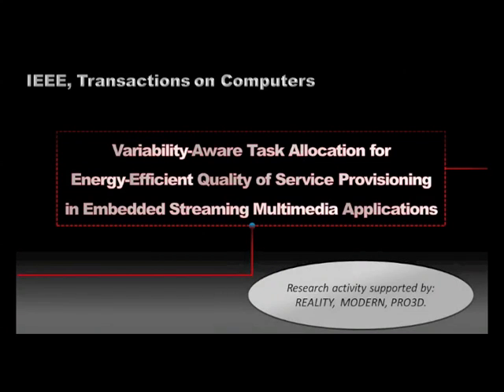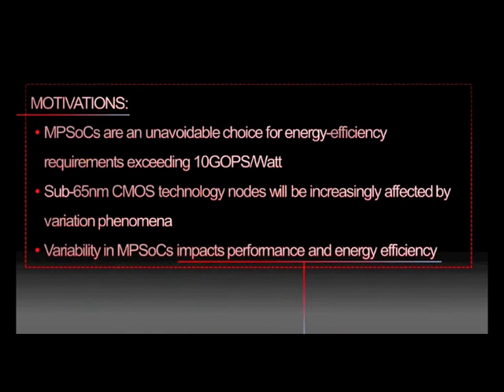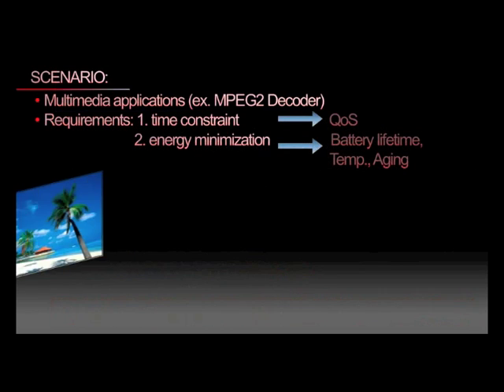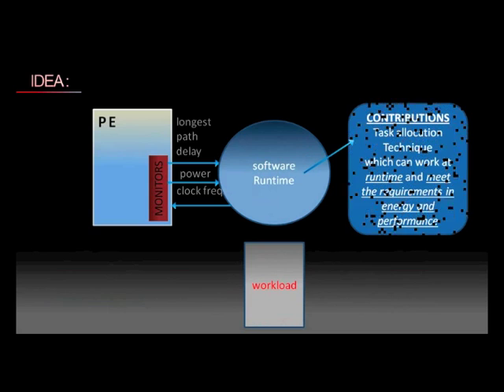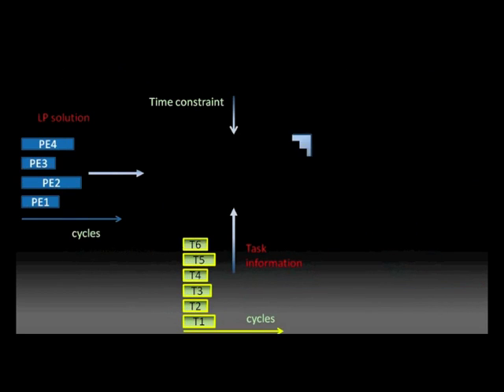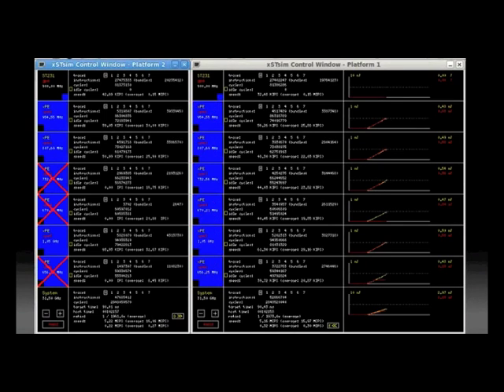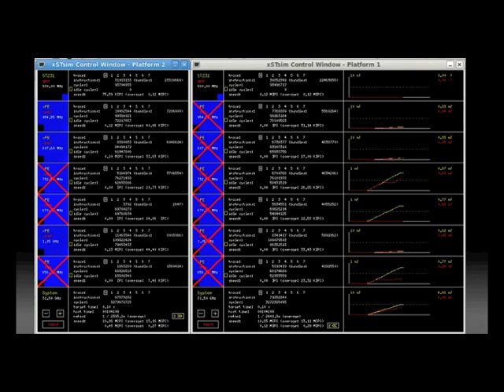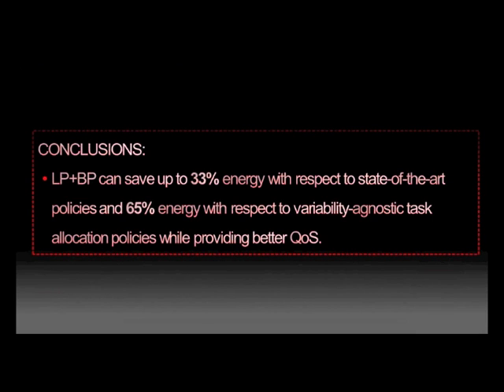In Their Own Words: June 2012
Multimedia streaming applications running on next-generation parallel multiprocessor arrays in sub-45nm technology face new challenges related to device and process variability, leading to performance and power variations across the cores. In this context, Quality of Service (QoS), as well as energy efficiency, could be severely impacted by variability. In this work we propose a run-time variability-aware workload distribution technique for enhancing real-time predictability and energy efficiency based on an innovative Linear-Programming + Bin-Packing formulation which can be solved in linear time. We demonstrate our approach on the virtual prototype of a next-generation industrial multi-core platform running representative multimedia applications. Experimental results confirm that our technique compensates variability, while improving energy-efficiency and minimizing deadline violations in presence of performance and power variations across the cores. The proposed policy can save up to 33% of energy with respect to the state-of-the-art policies and 65% of energy with respect to one variability-un-aware task allocation policy while providing better QoS.

From the article, "Variability-Aware Task Allocation for Energy-Efﬁcient Quality of Service Provisioning in Embedded Streaming Multimedia Applications", by Francesco Paterna, Andrea Acquaviva, Alberto Caprara, Francesco Papariello, Giuseppe Desoli, and Luca Benini.